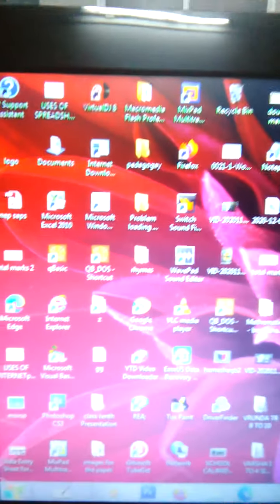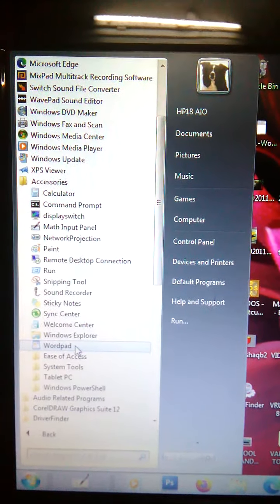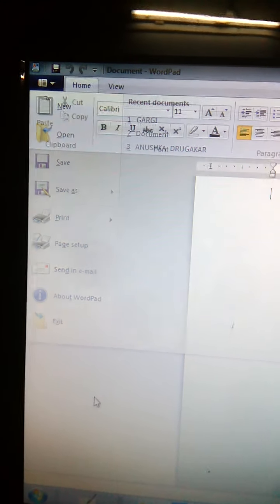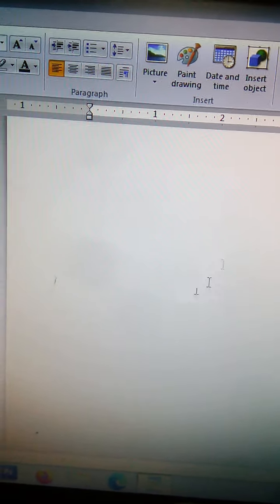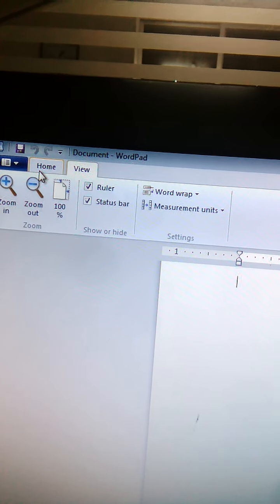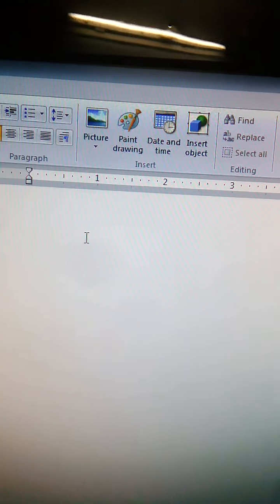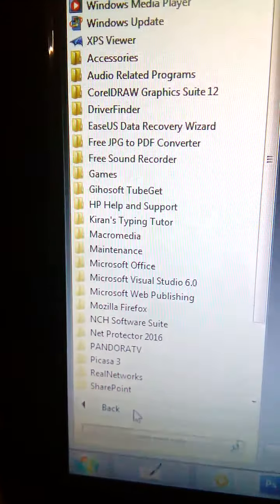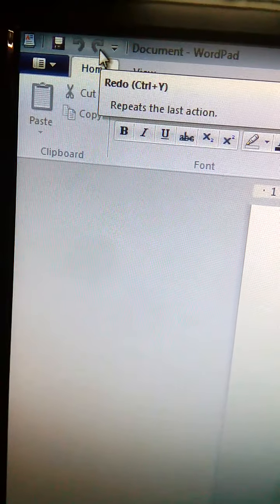Std-2 Ls no 6 Wordpad